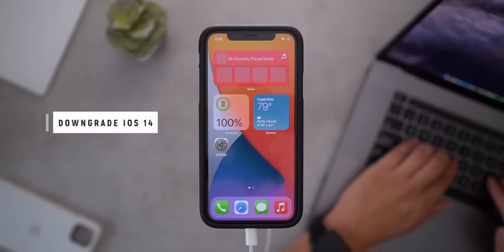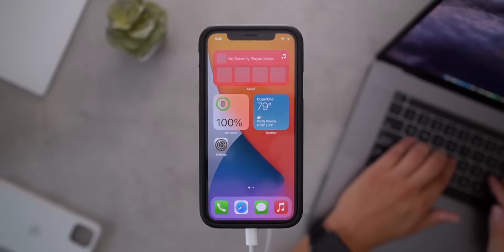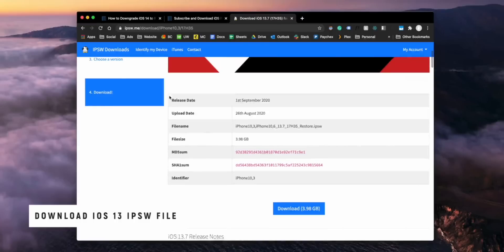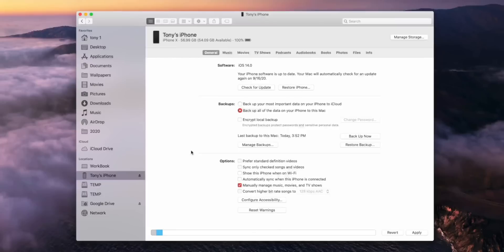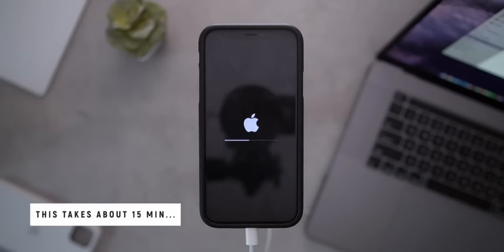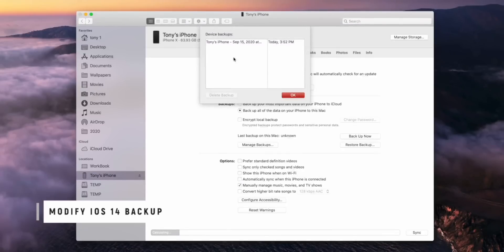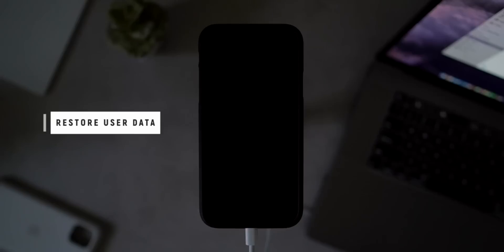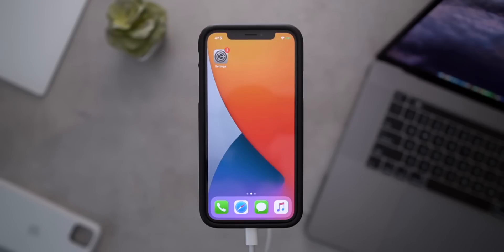HOW TO Downgrade iOS 14 to iOS 13! REMOVE & UNINSTALL (iOS 14 to 13.7)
How to Downgrade iOS 14 to 13 iOS 13.7 Tutorial. Remove iOS 14. Delete iOS 14. Uninstall iOS 14. If you want to GO BACK to iOS 13, you're in the right spot! Today's tutorial will teach you how to easily downgrade to iOS 13 without losing ANY data. While you do need a computer to go back to iOS 13 from iOS 14, you can downgrade using either Windows or Mac. Again today's iOS 14 downgrade tutorial will teach you how to downgrade iOS 14 and go back to iOS 13.7 without losing any data on your iPhone, iPad or iPod touch!

Timestamps to skip ahead:
00:18 - Intro
1:50 - Go to DowngradeiOS.com
2:49 - Download iPSW File
3:23 - Turn off Find my iPhone
4:07 - Backup iPhone to Computer
5:21 - Restore iPhone to iOS 13
7:26 - Modify iOS 14 Backup
9:03 - Restore User Data
9:38 - Concluding Notes